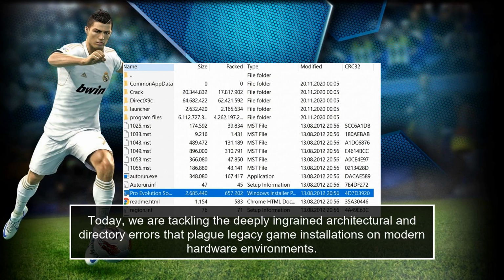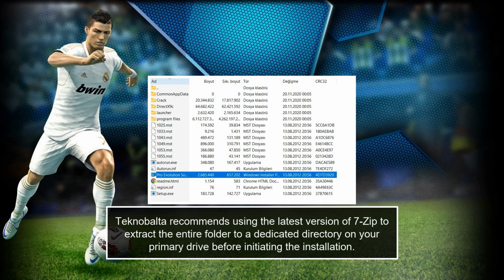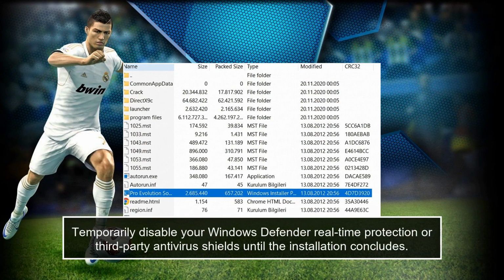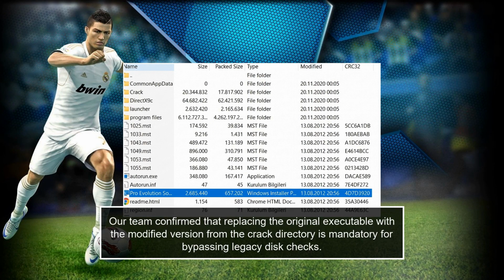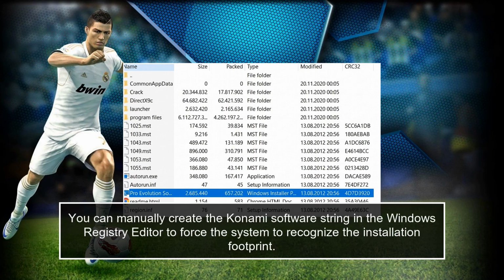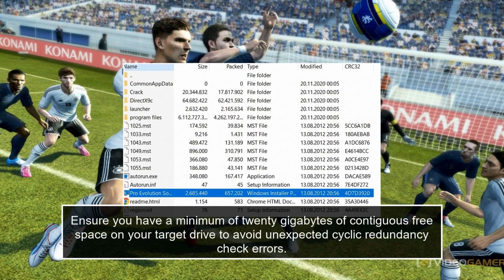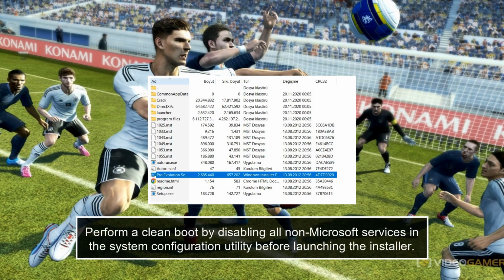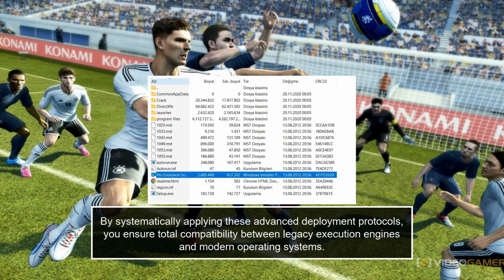How to Fix PES 2013 Setup & Installation Issues on Modern PCs ✅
Struggling with missing dependency prompts, access denial errors, or unhandled exception codes while installing PES 2013 on a modern system? In this comprehensive Teknobalta guide, we resolve the architectural and directory errors that disrupt legacy game installations on modern hardware. We cover everything from extracting correctly with 7-Zip and installing missing legacy libraries (DirectX 9.0c & Visual C++ 2010) to fixing registry misconfigurations and UAC conflicts. Follow our definitive sequence of advanced diagnostic steps—including enabling legacy DirectPlay, configuring Windows 7 compatibility mode, bypassing Data Execution Prevention (DEP), and properly applying modified executables—to ensure your Pro Evolution Soccer 2013 setup deploys successfully without failure.

0:00 - Introduction to Legacy Game Setup Errors
1:06 - Extract Game Files with 7-Zip Correctly
1:28 - Run Setup with Administrator Privileges
1:51 - Temporarily Disable Antivirus Shields
2:16 - Install Legacy DirectX 9.0c & VC++ Dependencies
2:35 - Fix Directory Path Parsing Errors
2:56 - Apply the Modified Executable Correctly
3:14 - Enable Windows 7 Compatibility Mode
3:34 - Fix Missing Registry Entries Manually
3:55 - Enable Legacy DirectPlay in Windows Features
4:12 - Mount ISO Files Natively via Windows Explorer
4:31 - Ensure Sufficient Drive Storage for Extraction
4:53 - Lower User Account Control (UAC) Settings
5:15 - Perform a System Clean Boot
5:36 - Remove Read-Only Folder Attributes
5:57 - Add Setup to DEP Exception List
6:19 - Final Review and Compatibility Check